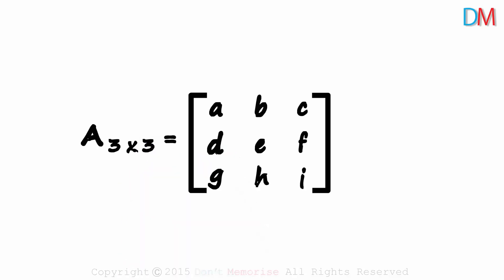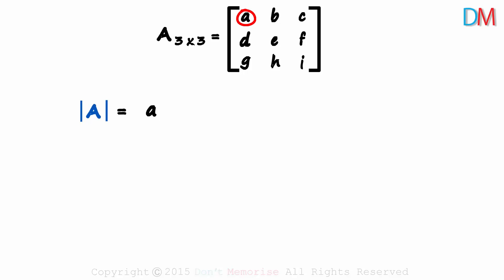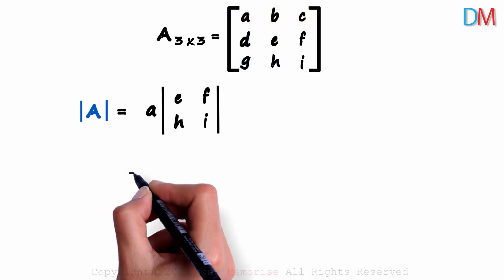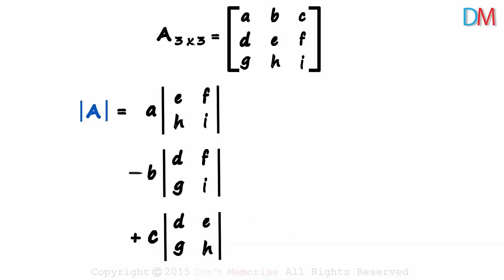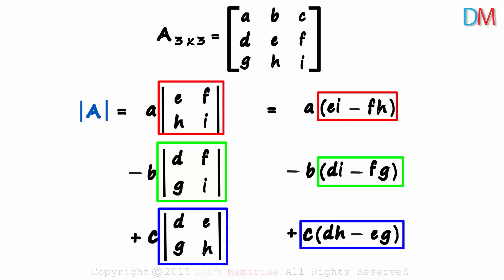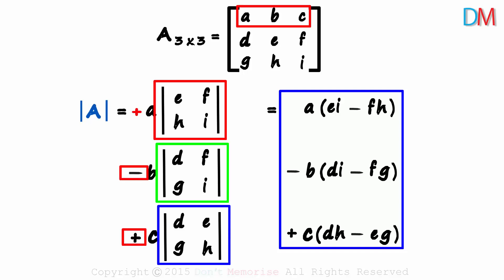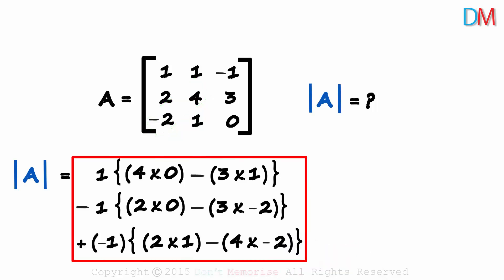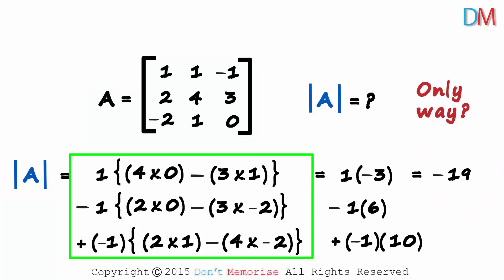Matrices | Determinant of a Matrix (Part 3) | Don't Memorise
📅🆓NEET Rank & College Predictor 2024 To learn more about, Matrices, enroll in our full course now

In this video, we will learn:
0:00 determinant of a 3x3 matrix
0:34 how to find the determinant of a matrix?
2:59 steps to find the determinant of a 3x3 matrix